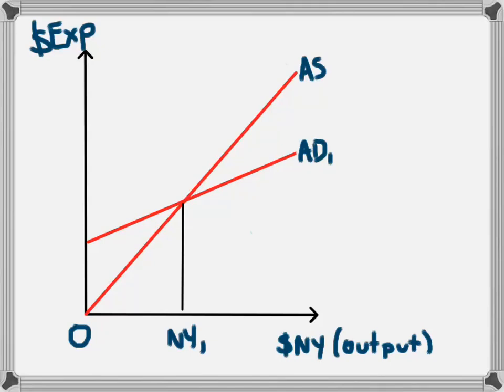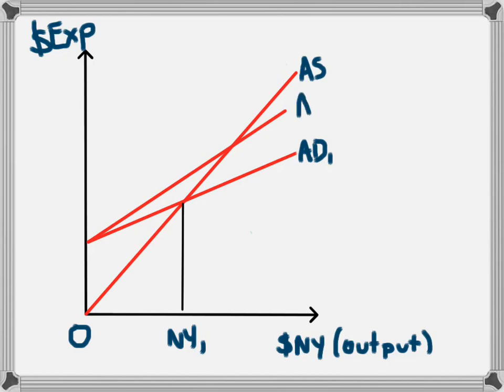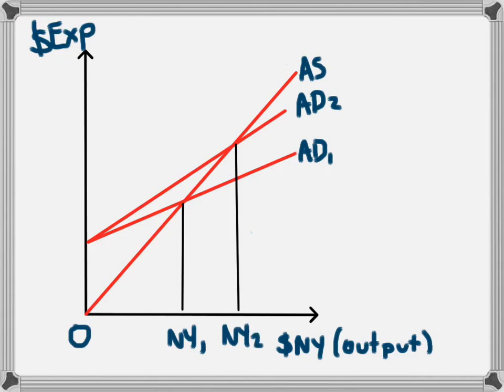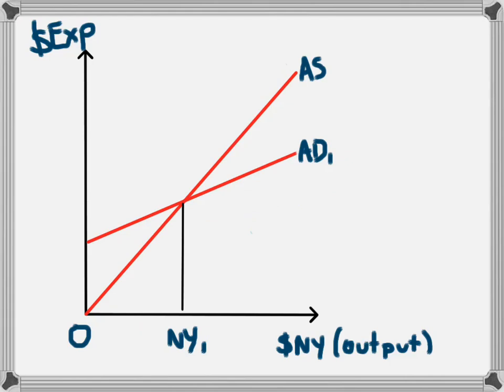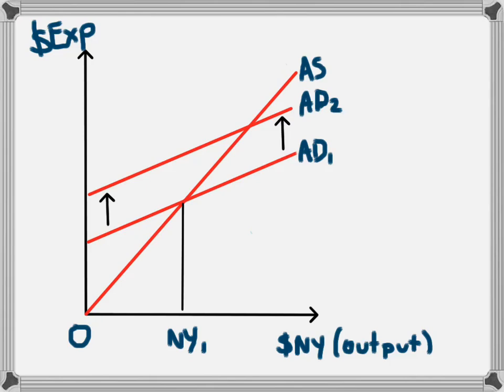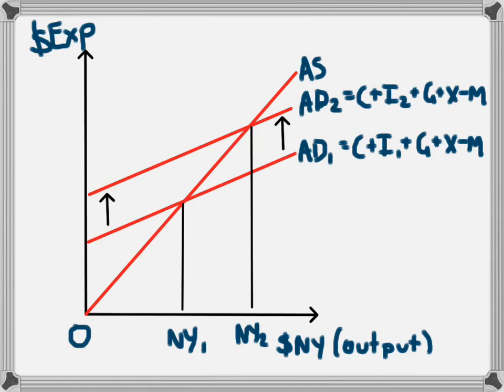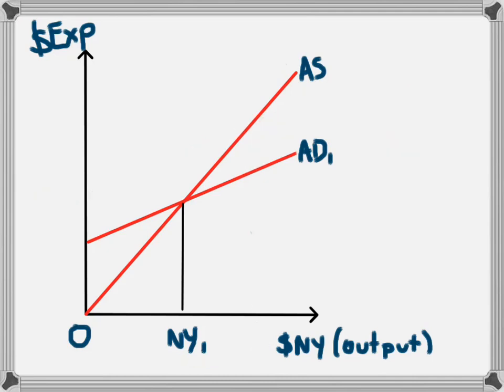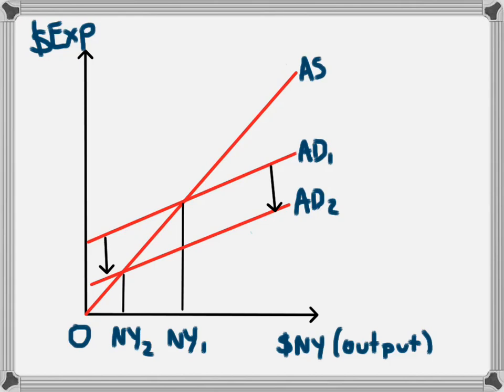Changes in Aggregate Demand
This video shows the 2 ways in which Aggregate Demand in an economy could increase or decrease, and the effect of these on National Income.